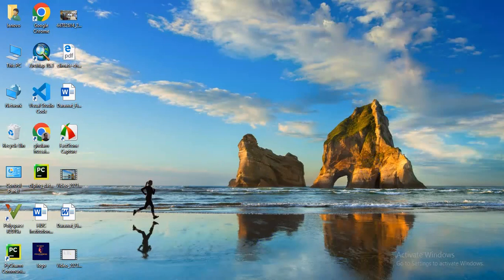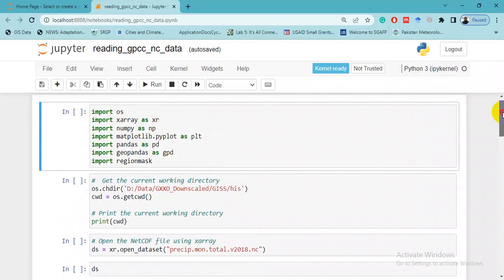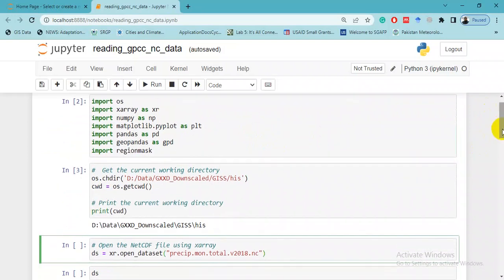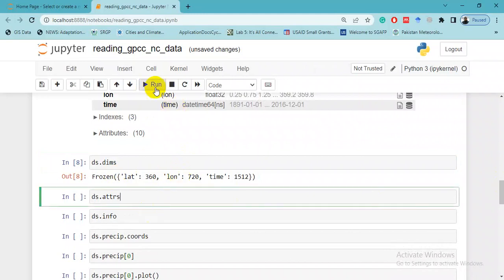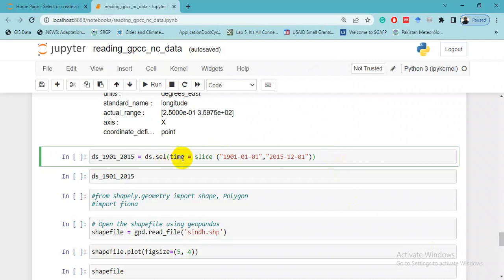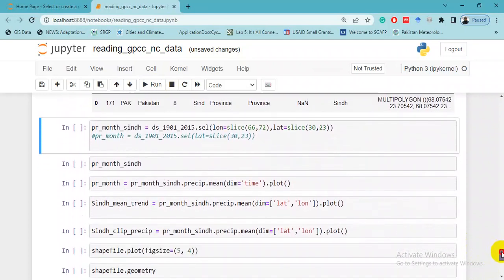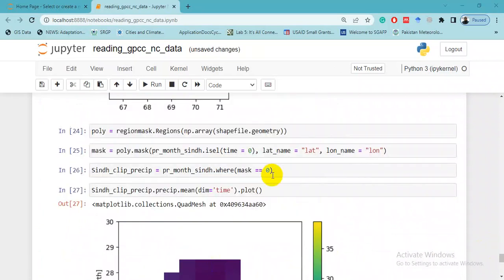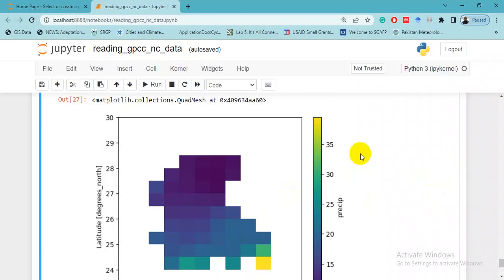Clip netcdf data using a shapefile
You can clip data in Python (using Jupyter Notebook)